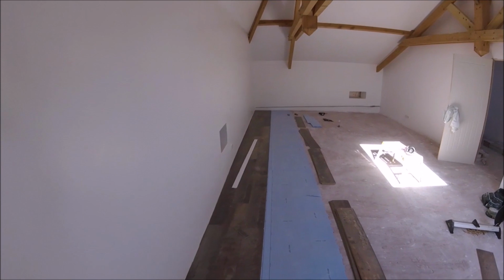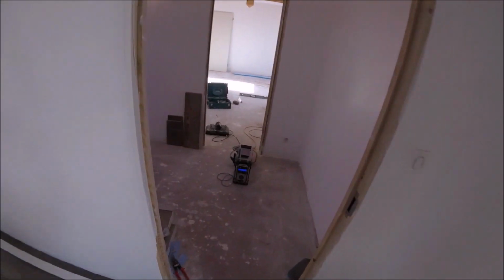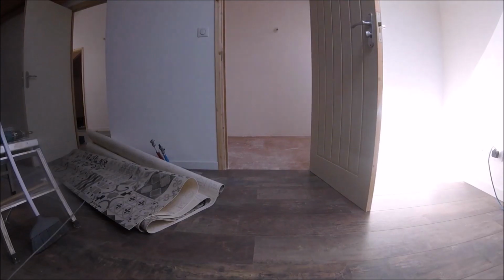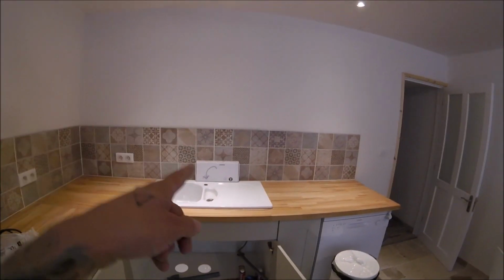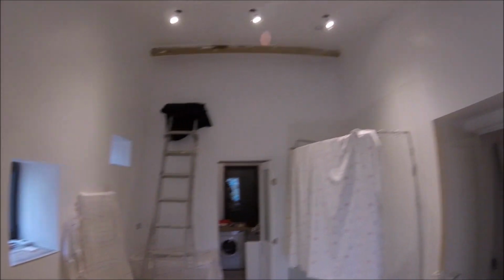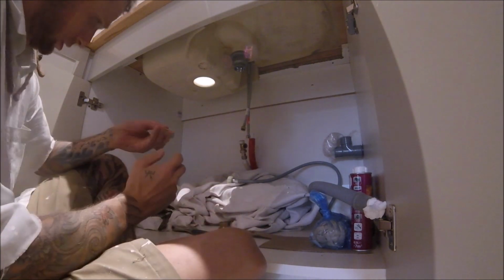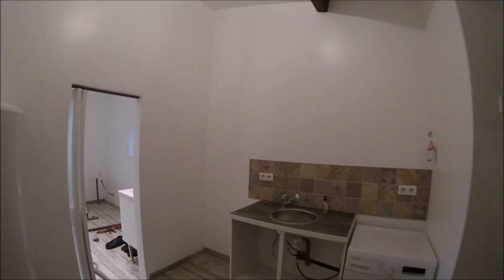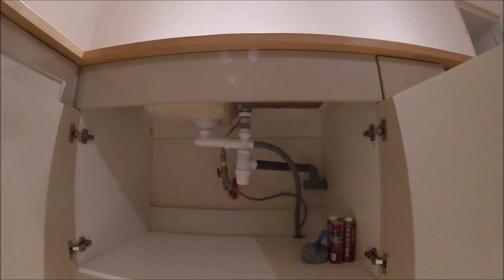THIS OLD FRENCH HOUSE, THE LIST 2018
Another day another job, this consisted of a list of jobs a client wanted doing, wasn't to stressful and a lot easier than some of my other jobs